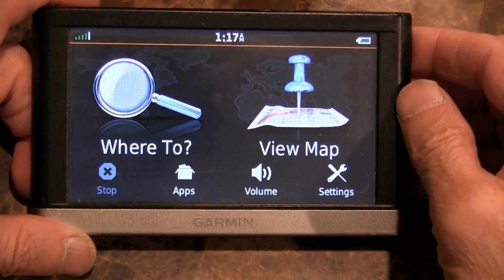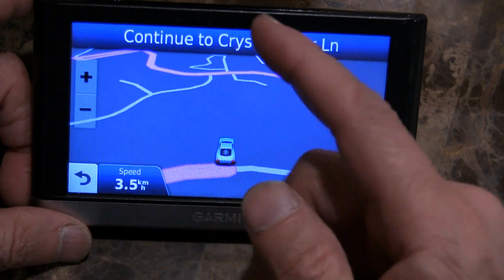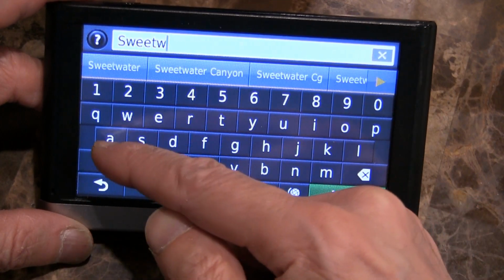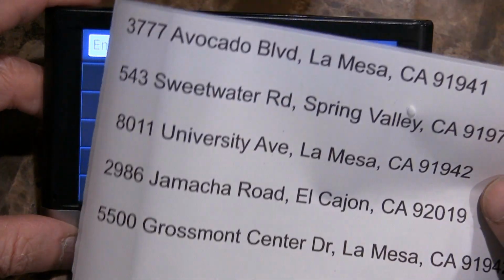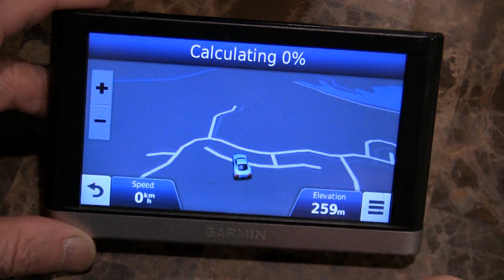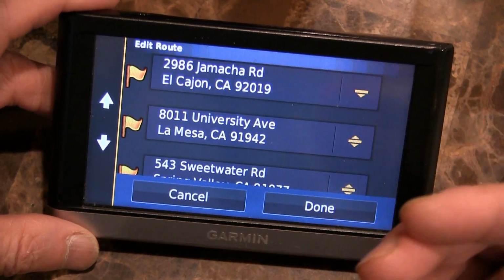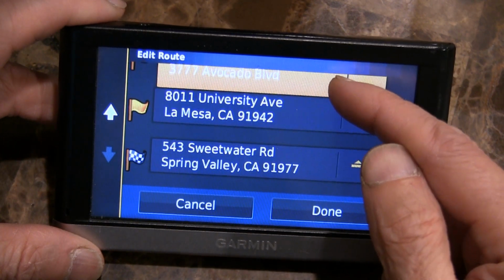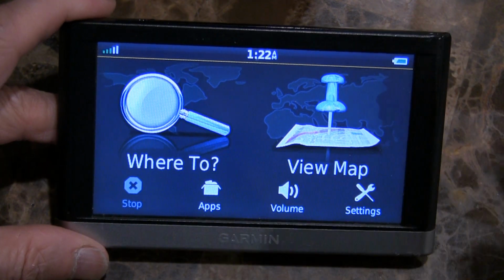Tutorial on how to enter & Navigate to a multiple Stop Rout in a Garmin Nuvi 2597LMT GPS Navigation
This is great for a deliver vehicle driver, or ride sharing drivers.